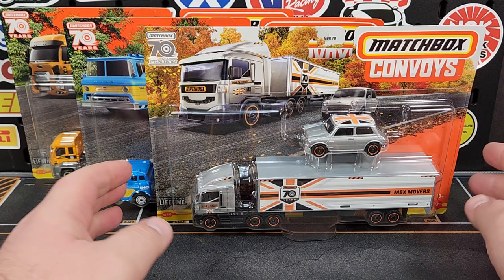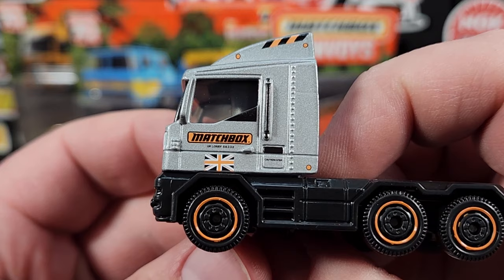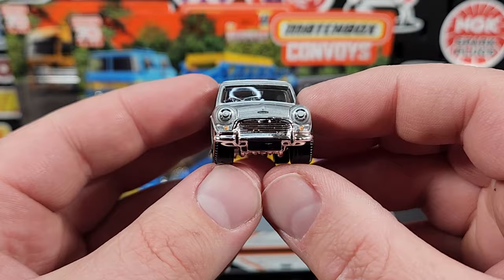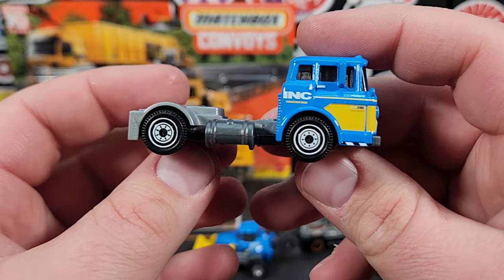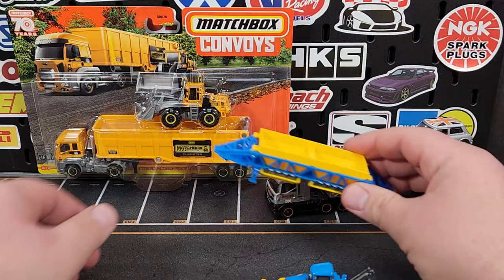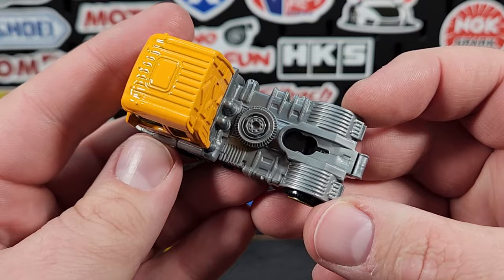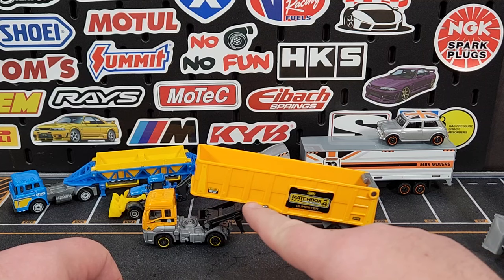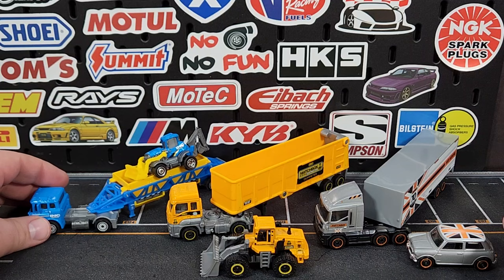Unboxing: 2023/2024 Matchbox Convoy Mix 2 - New Trailers And The Last 70th Anniversary Model Ever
Yes, the best Convoy mix since they tried to bring them back a few years ago. We get two new and realistic trailers along with the very last 70th anniversary model to be released. ever.